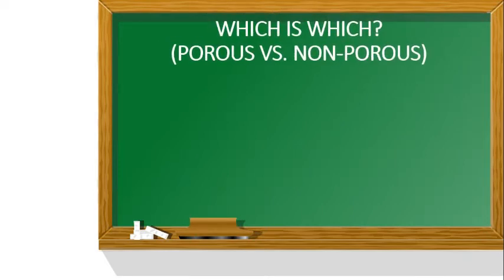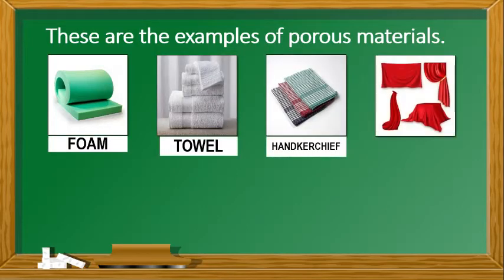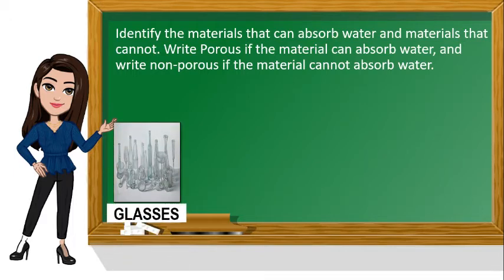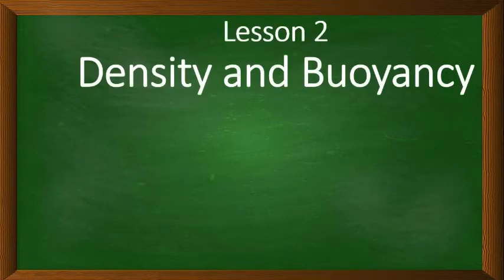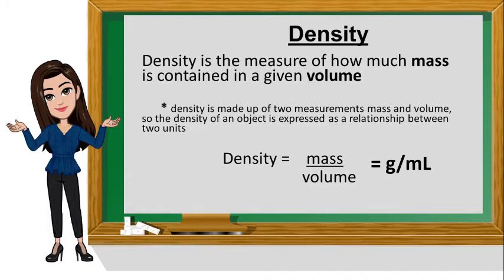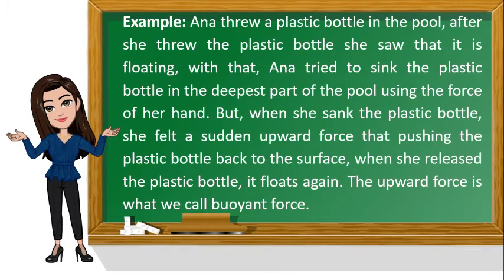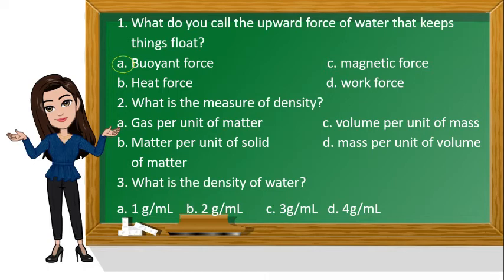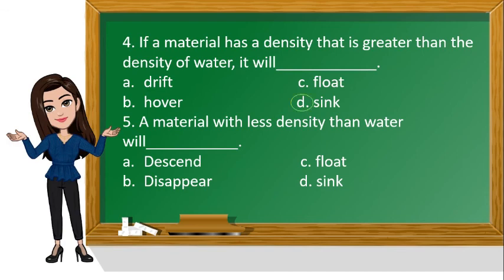Science 4 - Quarter 1 / Week 1